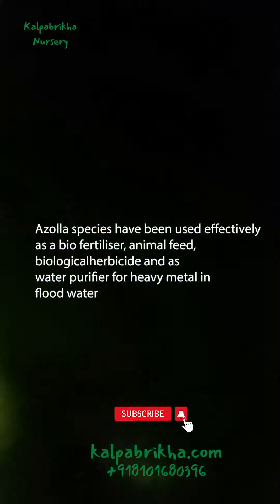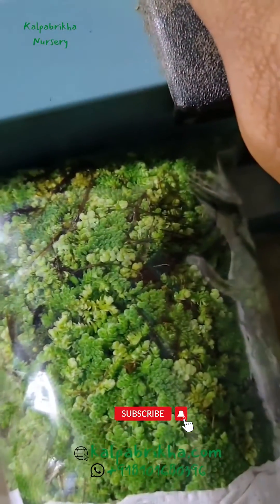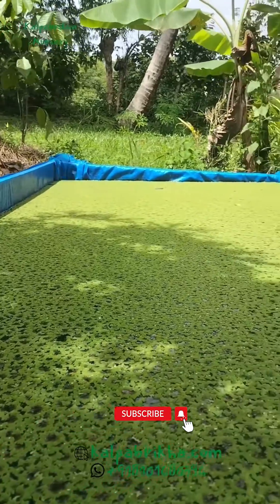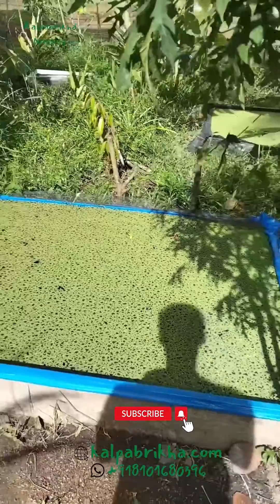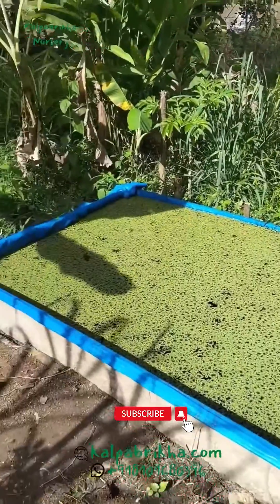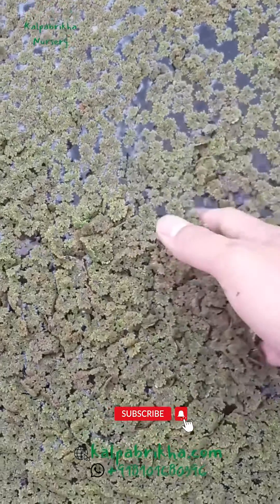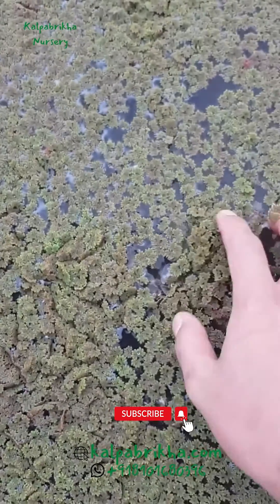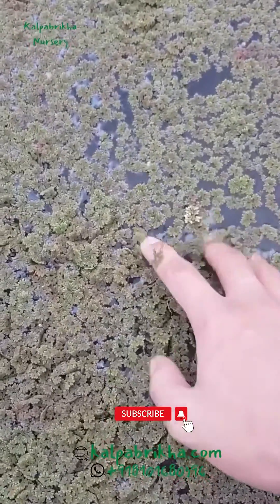AZOLLA Farming Method & Benefits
Learn how to grow Azolla fern at home. Benefits of azolla.

Azolla has enormous potential as a livestock feed due to: Its high content in proteins, essential amino acids, vitamins (vitamin A, vitamin B12, Beta Carotene), growth promoter intermediaries and minerals. Its ability to proliferate without inorganic nitrogen fertilization.

Azolla covering water surface reduce light penetration of soil surface, resulting in the depreciation in the germination of weeds (70% of the weed). Thus growth of azolla reduces aquatic weeds in flooded rice fields.
The integrated use of azolla with rice and fish farming has been developed. The integrated approach can enhance a farmer's income while reduce the use of pesticide and fertilizers and consequently environmental pollution.
It can fix atomospheric nitrogen, carry out photosynthesis and uptake nutrients from its surrounding environment through its root system.
It has wide range of use including fodder for dairy cattle, pigs, chicken, ducks and fish.
Azolla can be used for all type of vegetables and plantation crops.
In some village communities it has even increased the overall milk yield.
The application of azolla as biofertilizer on agriculture crops, in order to provide a natural source of crucial nutrients nitrogen, can be very beneficial for the future.
Due to fact that rice paddy field from an ideal environment for azolla.
Improve the nutritional status of the soil.
Azolla has been used as green manure.
Improve yields by 15-20 per cent.
Azolla can be used as an animal feed a human food, a medicine and water purifier.
It may also be used for the production of hydrogen fuel the production of biogas the control of mosquitoes and the reduction of ammonia volatilization which accompanies the application of chemical nitrogen fertilizer.

WE BRING DAILY VIDEOS FOR YOU WHERE YOU WILL LEARN ABOUT exotic GARDENING & FARMING METHODS.
​ @Gardening Is My Passion (Hindi Version) @Gardening and Bonsai @Gardening lovers with Akash @Gardening is my Passion @Indian Gardener @Indian Gardening